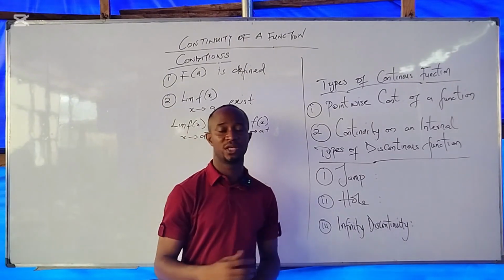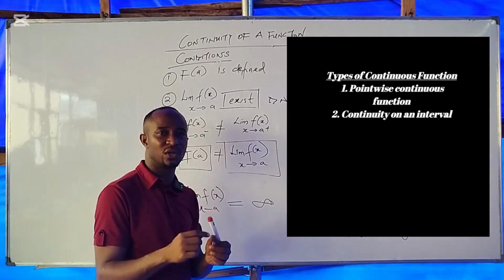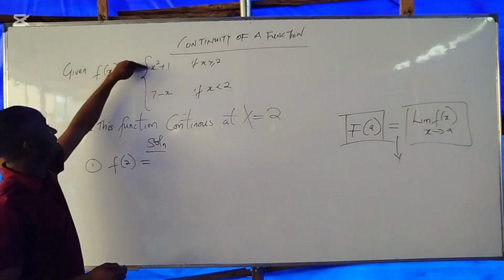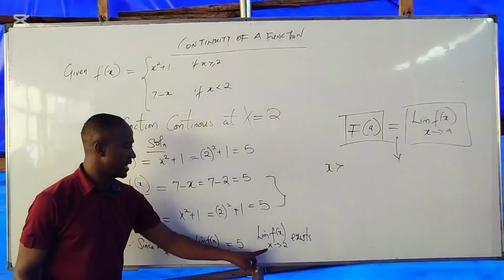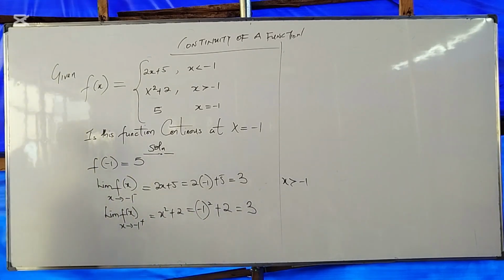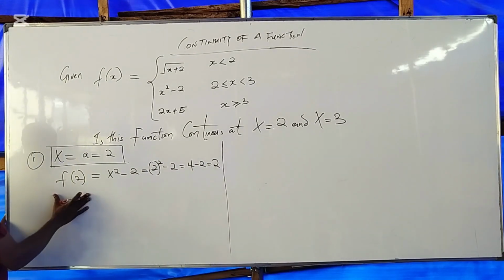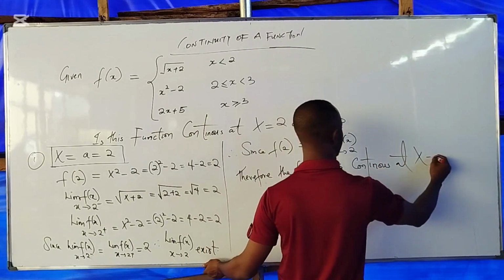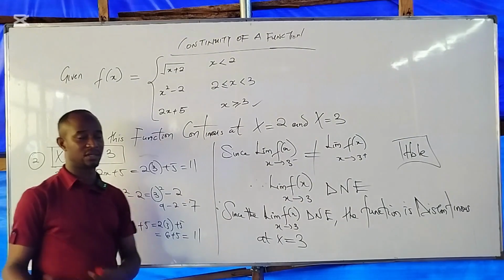Math 102 – Continuity of a Function | Types, Conditions, Explanation & Examples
In this lesson, we explain the meaning of continuity in mathematics and break down the:

✅ Types of continuous  functions
✅ Three key conditions that make a function continuous

💡 Perfect for university students (100-400 Level), WAEC, and JAMB candidates studying Functions and Calculus.